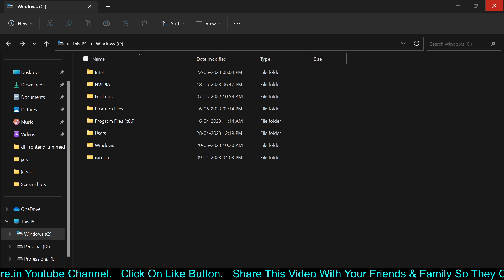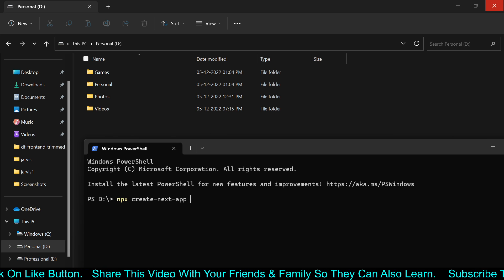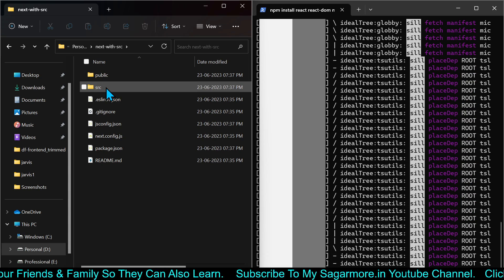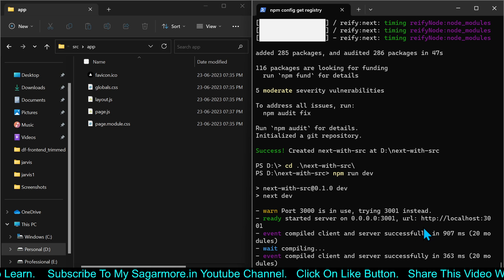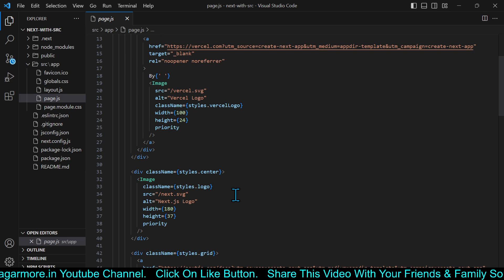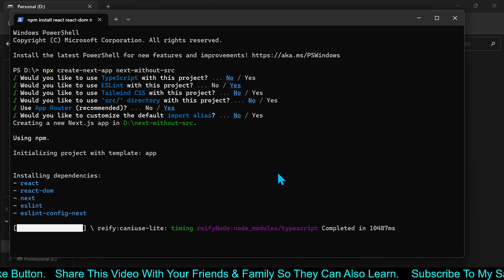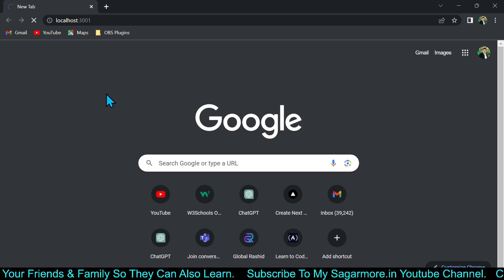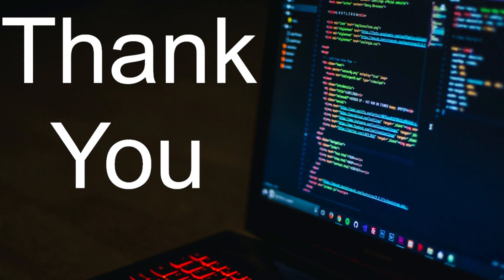Next JS 13 Installation | All Types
With src & without src installation. Next JS 13 Step by Step Tutorial to Install Next JS 13.

In this video all information is given in detail with practical knowledge.

How to install Next.js 13?
What are the steps to install Next.js 13?
How to set up Next.js with src folder?
How to install Next.js without src folder?
Next.js 13 installation tutorial for beginners?
What is the step-by-step guide for installing Next.js 13?
How to install Next.js framework?
What are the prerequisites for Next.js 13 installation?
How to install Next.js with React.js?
What are the dependencies required for Next.js 13?
How to configure Next.js with Node.js?
What is the difference between Next.js with src and without src?
How to set up a development environment for Next.js 13?
What are the best practices for Next.js installation?
How to integrate Next.js with a package manager like NPM or Yarn?
How to handle Next.js routing during installation?
How to set up webpack with Next.js 13?
What are the common errors encountered during Next.js 13 installation?
How to troubleshoot installation issues in Next.js 13?
Are there any video tutorials available for Next.js 13 installation?